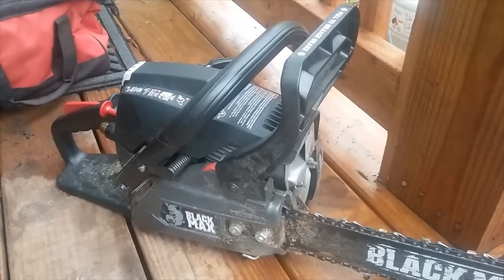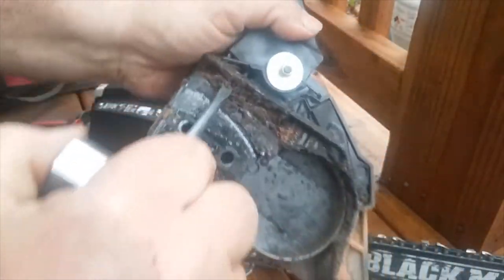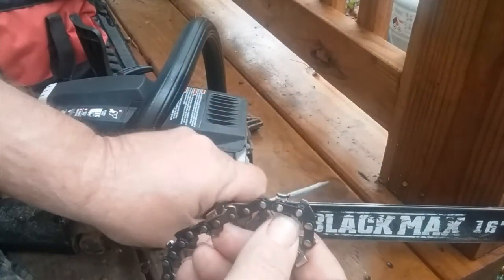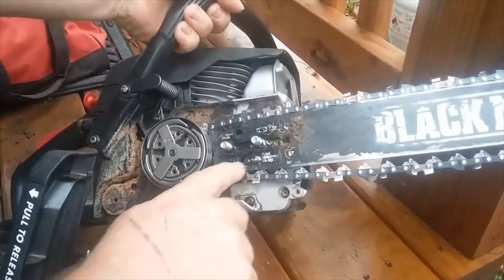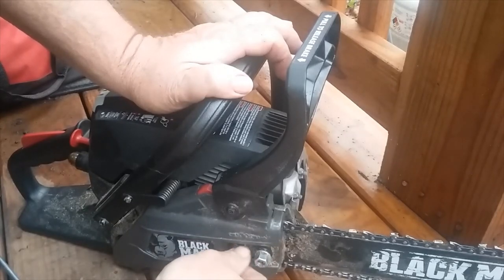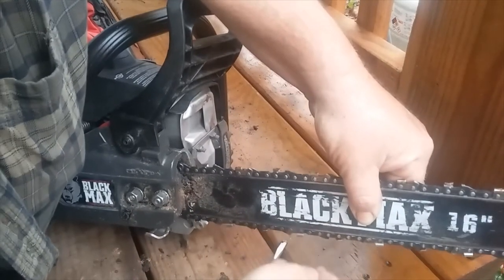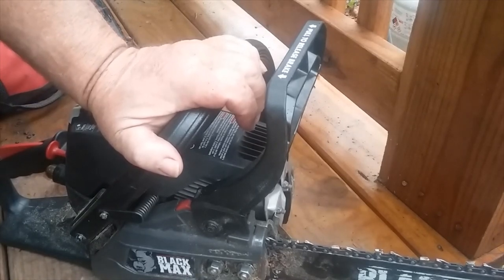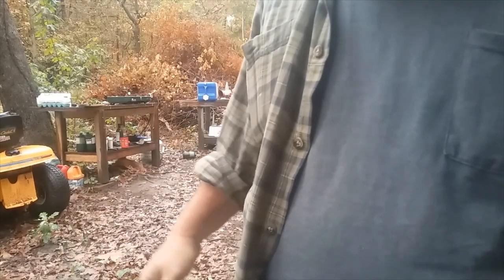How To Replace and Adjust a Chain on the Black Max Chainsaw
This video will show you how to replace and adjust a chain on the Black Max chainsaw. In my last Black Max chainsaw video, I had a subscriber ask how to replace the chain on the Black Max chainsaw. So here is the promised video!
If your Black Max Chainsaw needs a new chain, follow the simple directions in the video on replacing and adjusting the chain. It's also a good idea to take the cover off and clean it out regularly. Debris inside the cover can accumulate and affect the performance of your chainsaw and chain.
Replacing and adjusting the chain on your Black Max chainsaw from Walmart is not a difficult task. It can be done in minutes. You just need to pay attention to a few details.
When replacing the chain on your Black Max chainsaw, or any other chainsaw for that matter, remember the cutting edge of the teeth on top of the bar must face forward. I know it sounds simple, but people replace the chain backwards all the time.
Another must-do when replacing the chain on your Black Max chainsaw is to hold the tip of the bar upward as you tighten the chain. This is very important. Failure to do so may cause a chain that is too tight when you're using it. All bars on chainsaws will move upward when cutting.

Also, be sure to add this video to one of your Playlists.